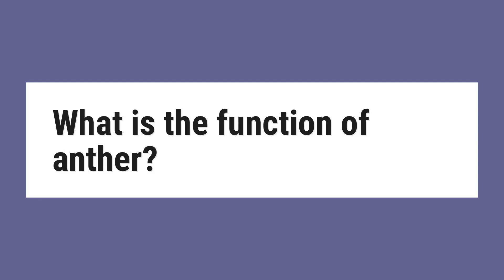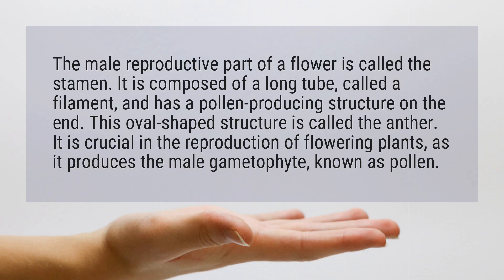What is the function of anther?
The male reproductive part of a flower is called the stamen. It is composed of a long tube, called a filament, and has a pollen-producing structure on the end. This oval-shaped structure is called the anther. It is crucial in the reproduction of flowering plants, as it produces the male gametophyte, known as pollen.